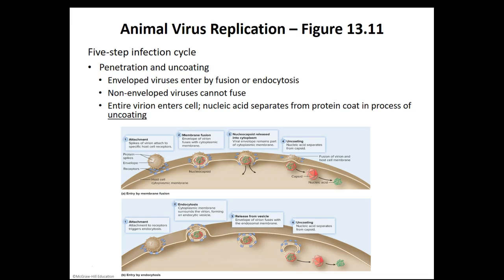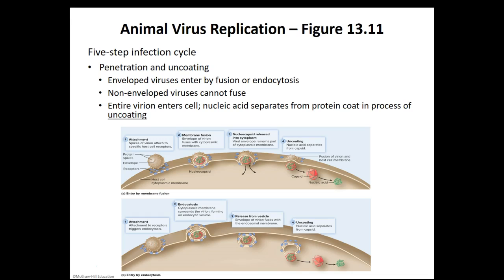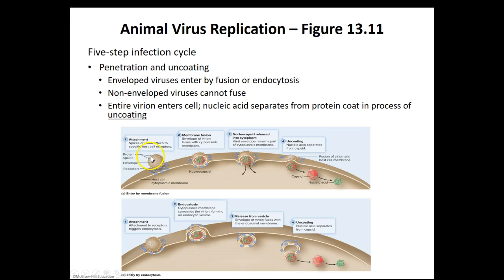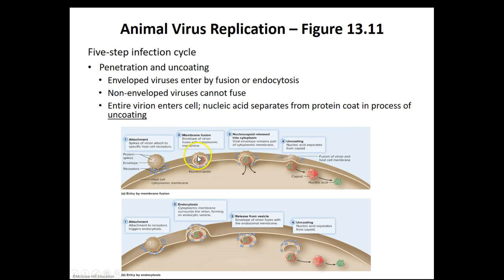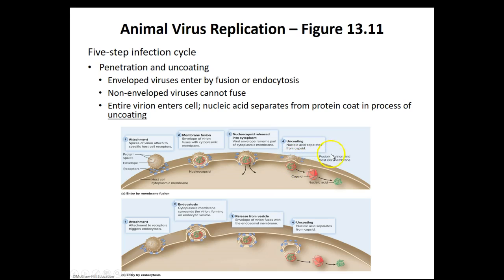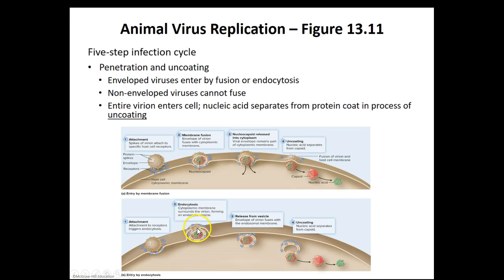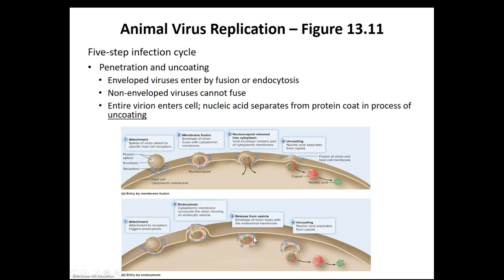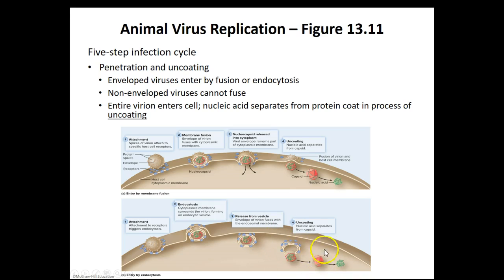Animal Virus Replication: Penetration and Uncoating